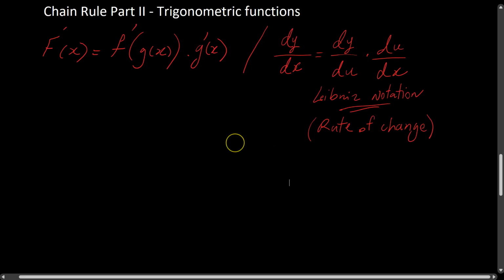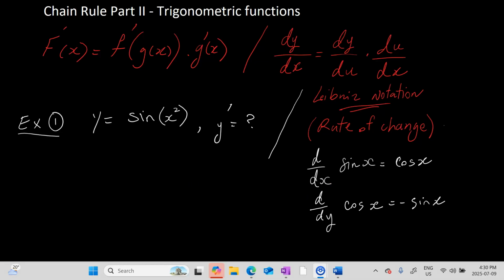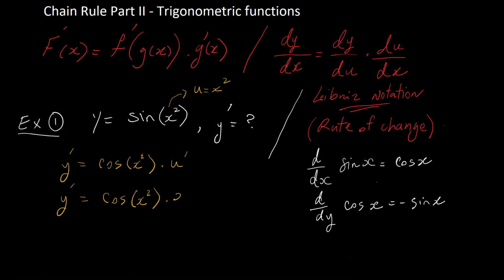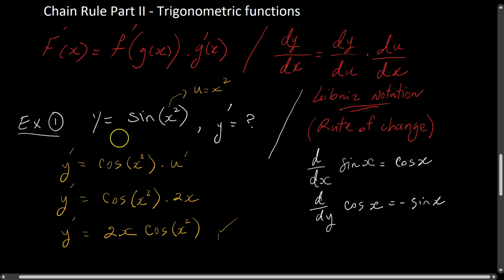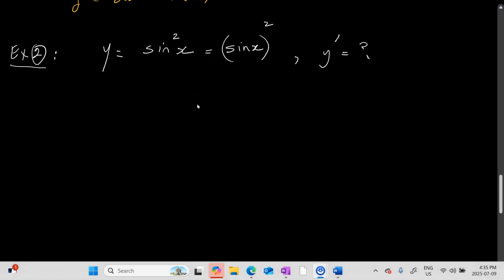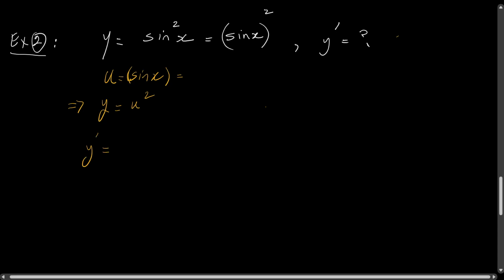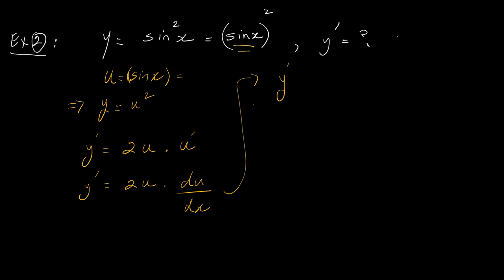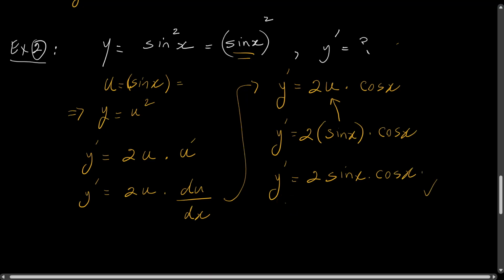Chain Rule with Trigonometric Functions | STEP-BY-STEP GUIDE- Calculus12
Master the Chain Rule for Trigonometric Functions!
In this lesson from the MathSupport channel ( ⁨@mathsupportnow  ), you’ll learn exactly how to differentiate complicated sine functions using the Chain Rule — step-by-step. We’ll tackle both sin(x²) and sin²(x) so you never confuse them again!

✅  What you will learn:
✔️ Clear explanation of Leibniz Notation
✔️ Identifying inside vs. outside functions
✔️ Correct use of the Chain Rule for trig
✔️ Avoid common mistakes students make
✔️ Full solutions you can copy and study later

📌 Chain Rule (Leibniz Notation):  If y = f(g(x)), then dy/dx = (dy/du) · (du/dx)

00:00 Introduction
00:12 Review of Chain Rule & Leibniz Notation
00:47 Explanation of Leibniz Notation
01:20 Using Chain Rule for Trigonometric Functions
01:32 Example 1: Derivative of sin(x²)
03:21 Example 2: Derivative of sin²(x)
05:43 Conclusion

🎯 Who This Lesson Is For:
✔️ Calculus 12 students (BC Curriculum, Canada, or equivalent)
✔️ AP Calculus AB students mastering derivative proofs
✔️ IB Math AA HL/SL learners proving trig derivative rules by first principles
✔️ First-year university calculus students
✔️ Anyone who wants step-by-step proofs, not just final answers.